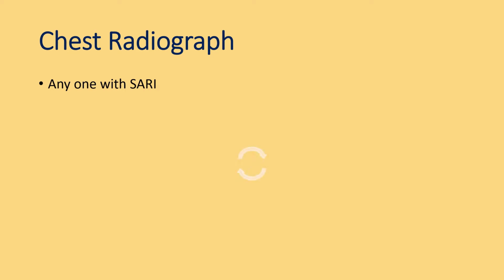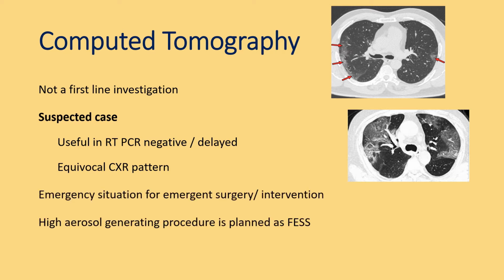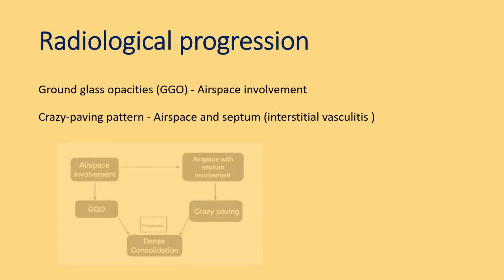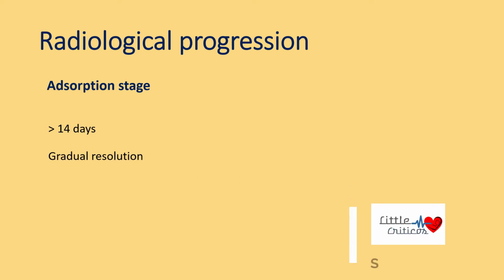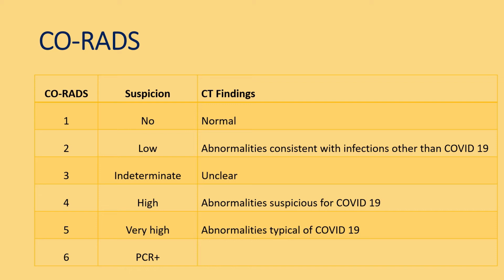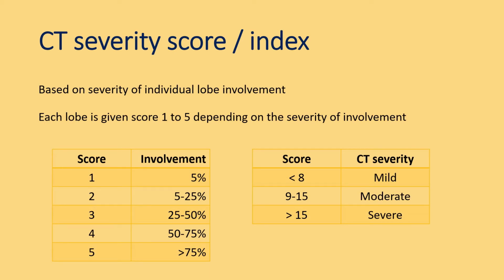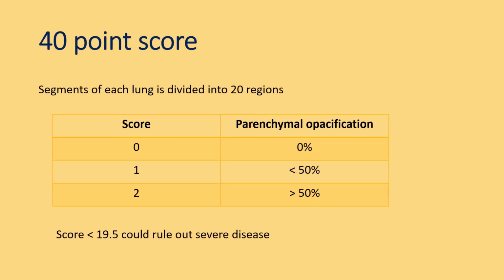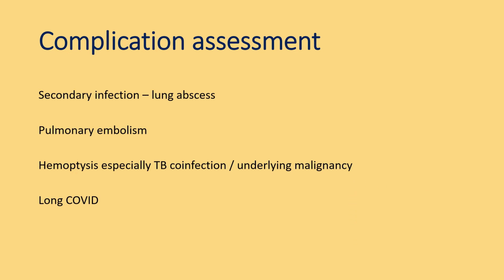Radiology in COVID | Little Criticos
In part 6 of this series, we discuss the radiological findings in COVID 19.
Radiology investigations| Covidology | Little Criticos

We acknowledge our radiology colleague Dr. Santhakumar MD,DM for his valuable inputs.